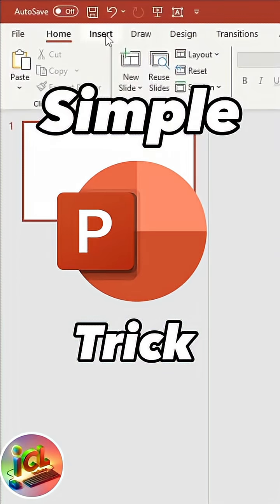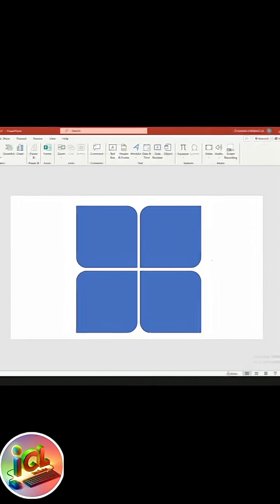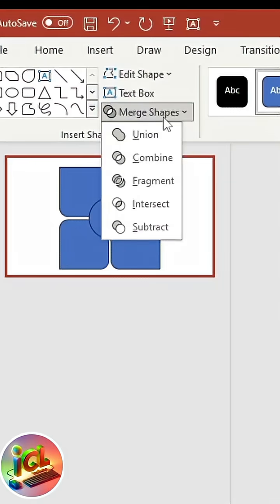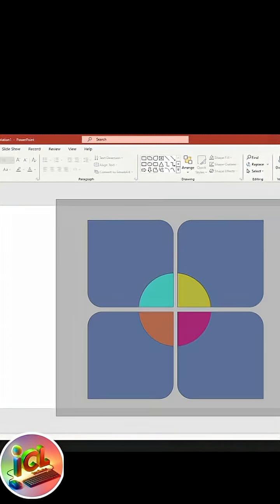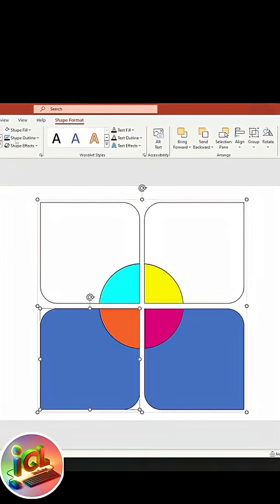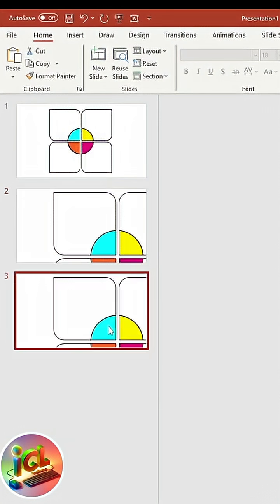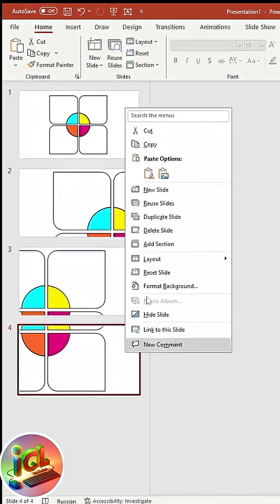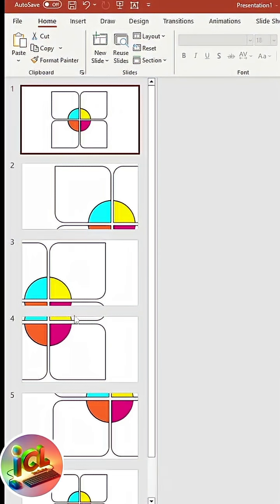try this new Trick for design in PPT